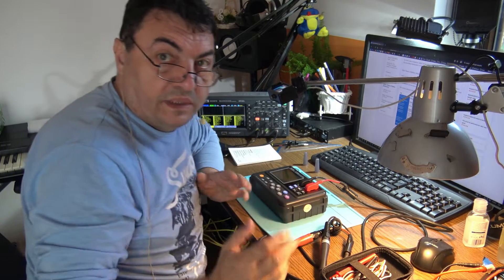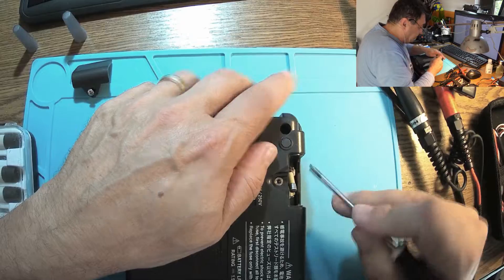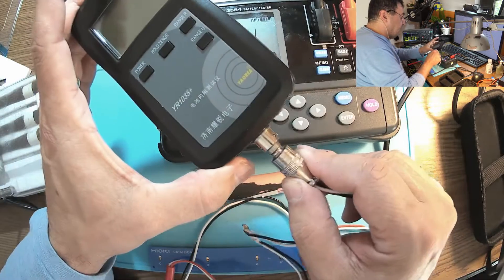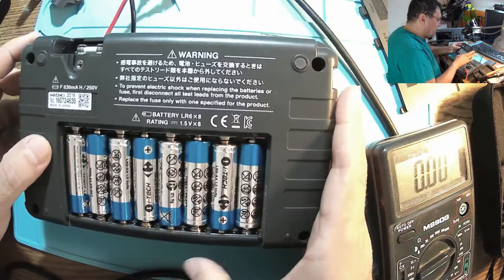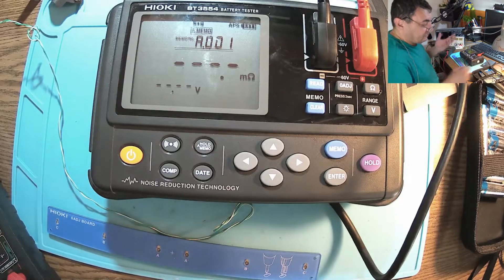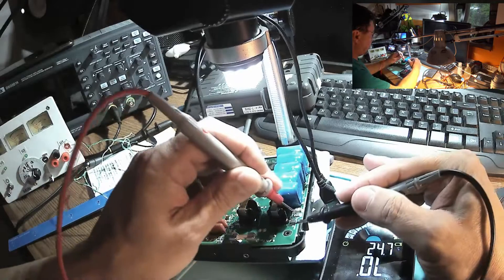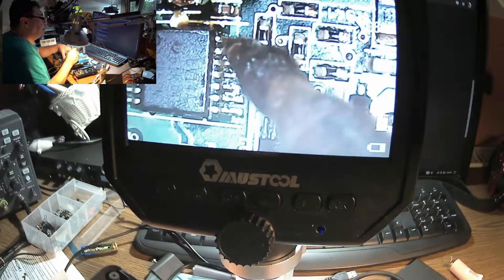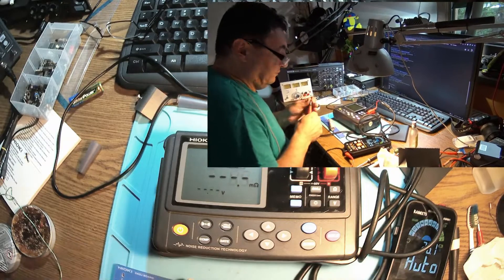Hioki BT3554 professional battery tester fix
HIOKI BT3554 battery tester for any kind of batteries, lead-acid, li-ion, li-po, LifePo4 and many more, professional testing device got ruined..let's dismantle and fix it.